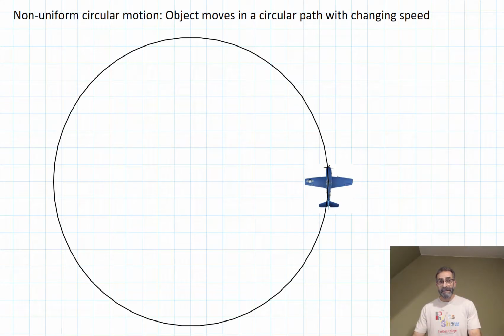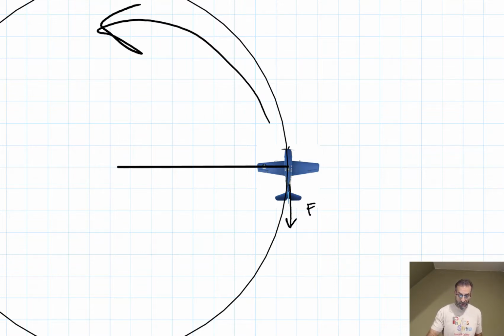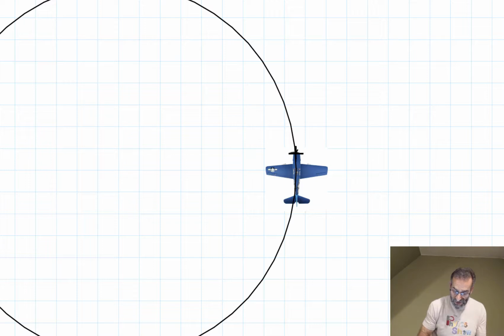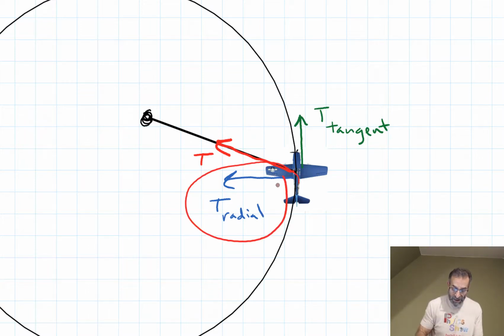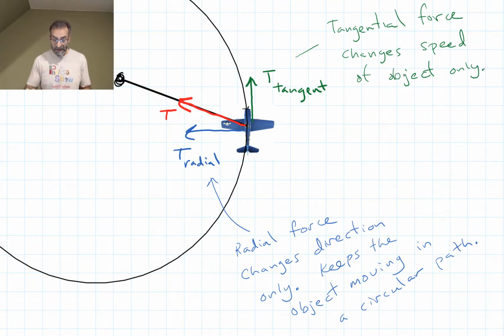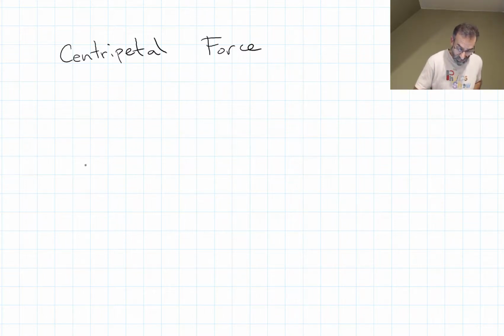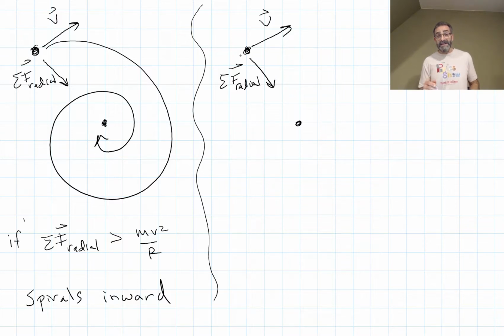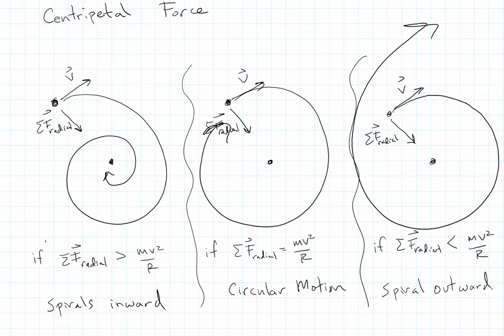phy4a lecture 29 b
Topics: Non-uniform circular motion, radial and tangential acceleration, centripetal force